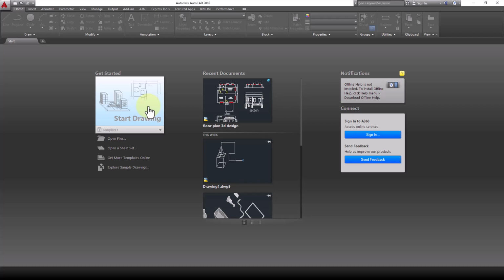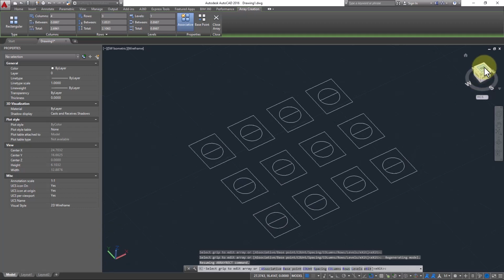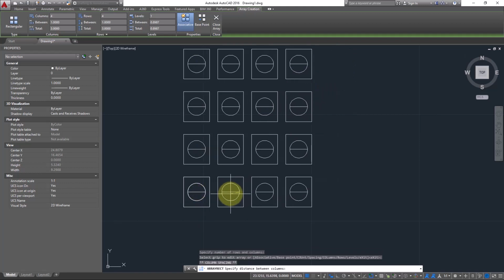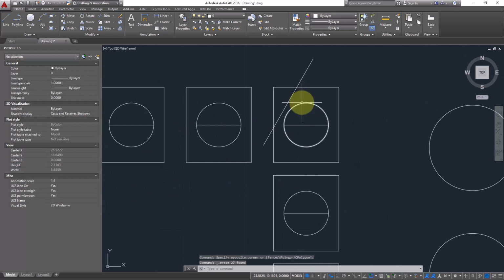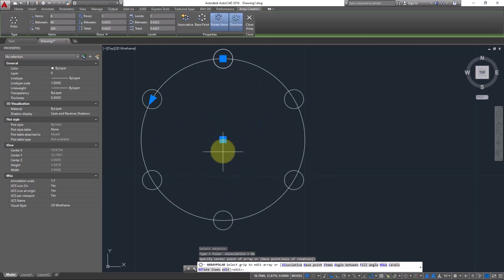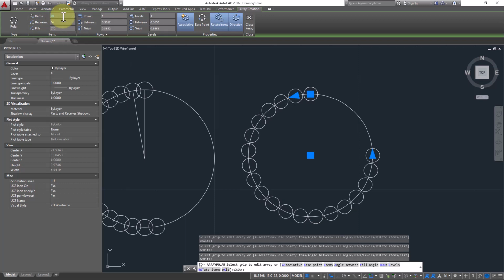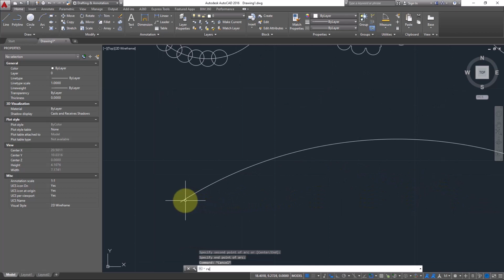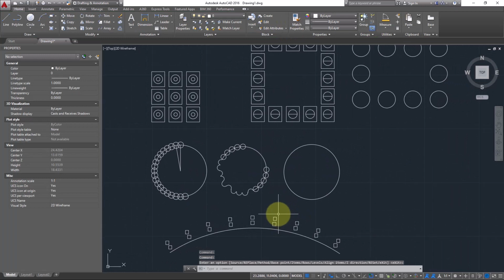Types of Array in AutoCAD | Array Command in AutoCAD | Basic Array Tutorial in AutoCAD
About This Video:
Hallo Everyone! In this video you will learn about Array command in AutoCAD and it types.